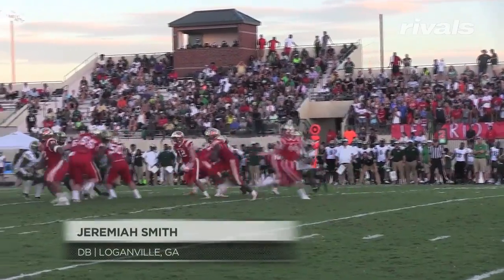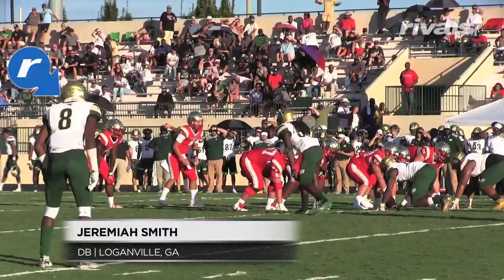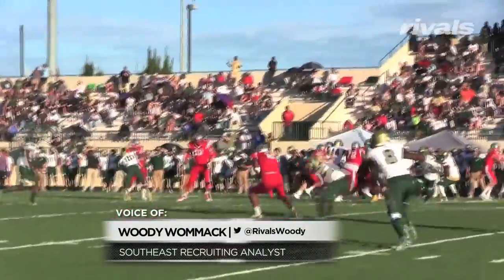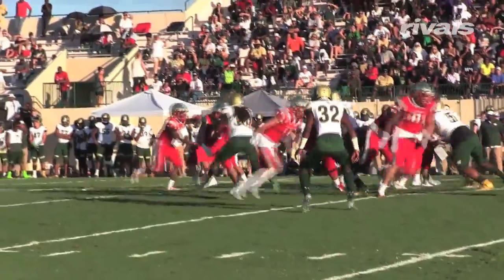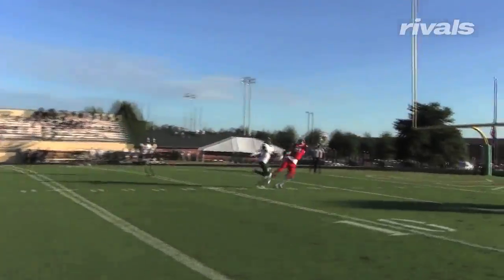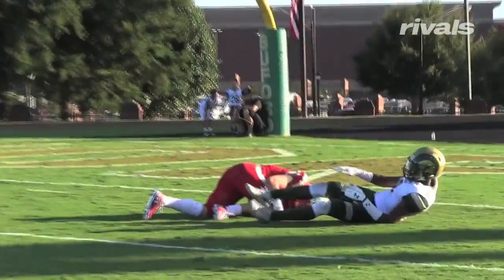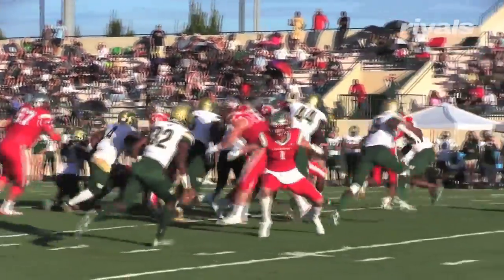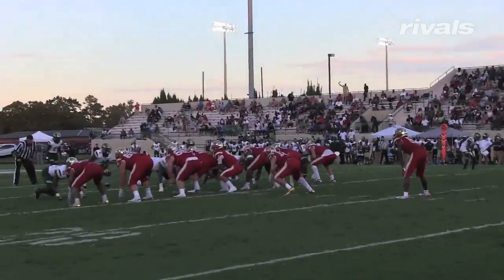Game video analysis: Jeremiah Smith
Woody Wommack breaks down Georgia Tech defensive back commit Jeremiah Smith and his performance in a game vs. Bergen Catholic HS.